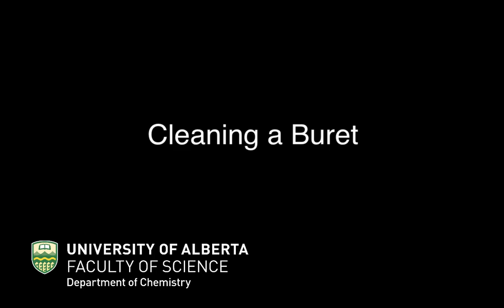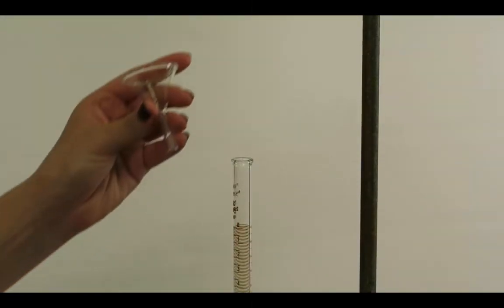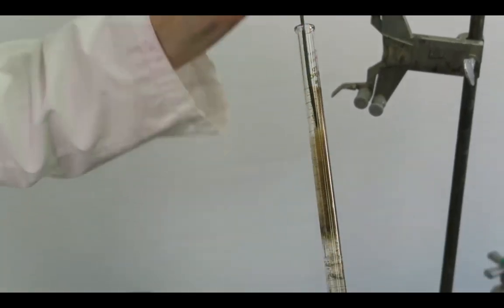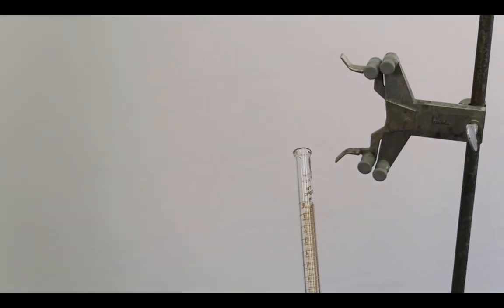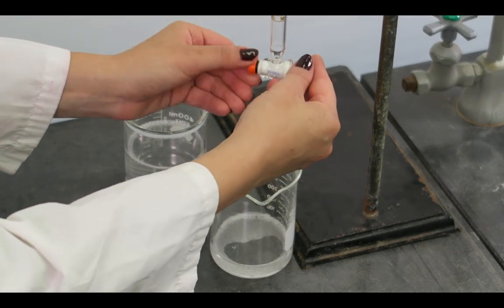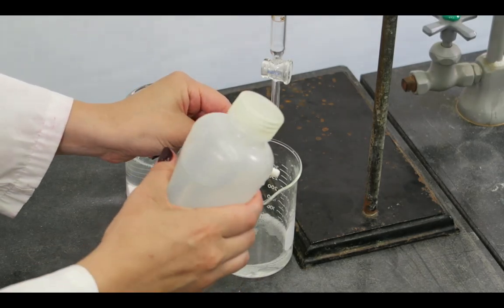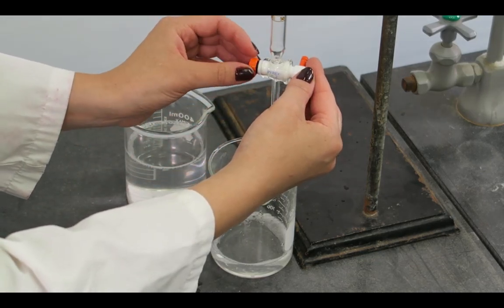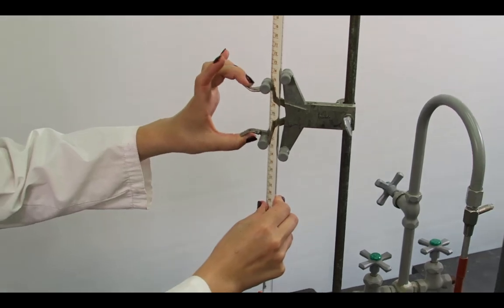Buret Cleaning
This video shows how to spot that a buret is dirty and how to clean the pipet using dilute soapy water and a buret brush.